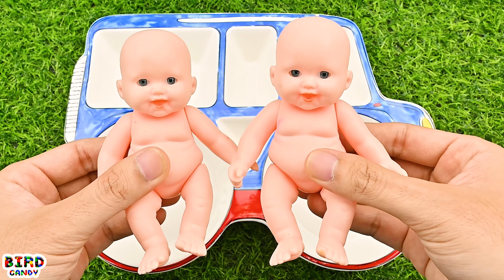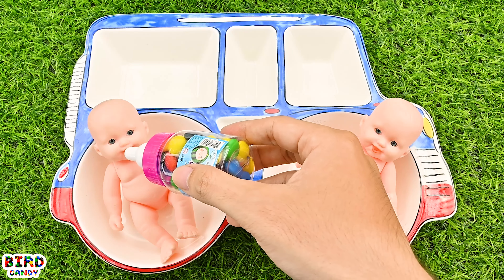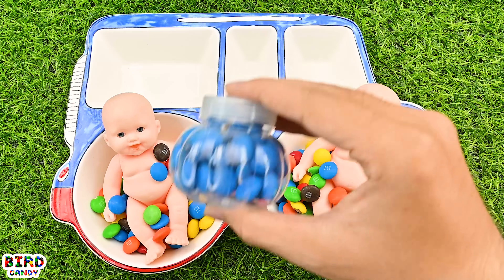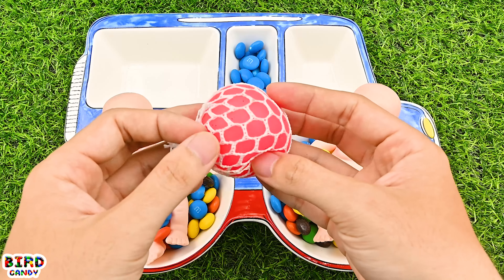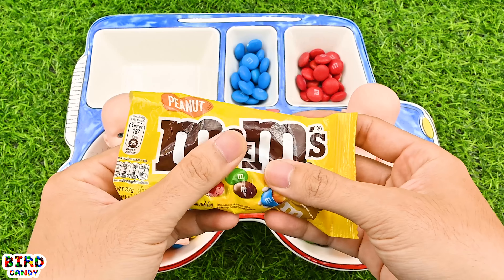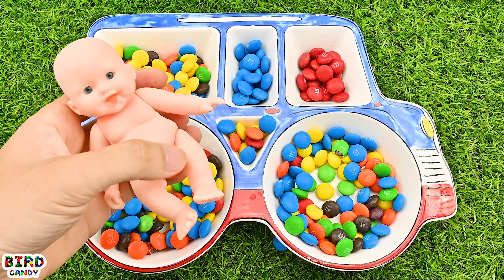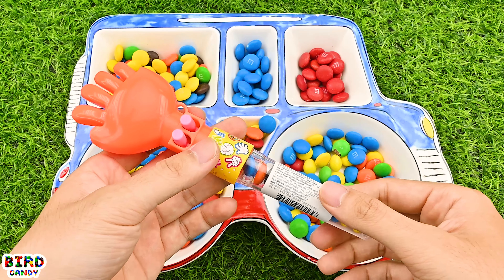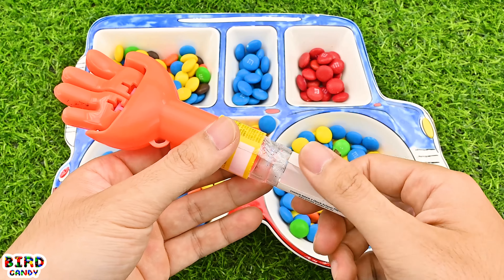Satisfying Video ASMR | Mixing Candy in BathTubes with Magic M&M's & Slime Balls, Coca Cola ASMR #20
Please, if you 13 years old or younger CLOSE THIS VIDEO! This Video is not Suitable for You!